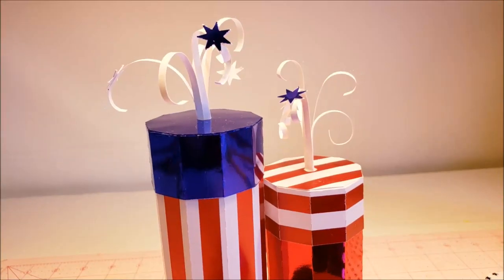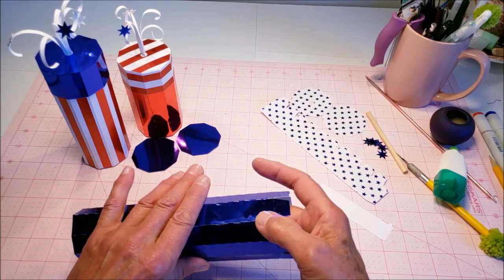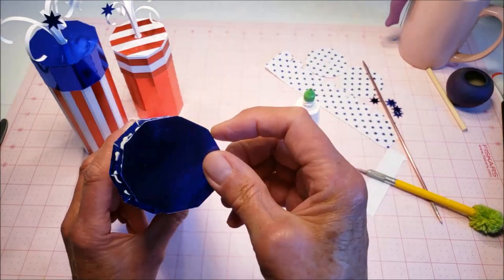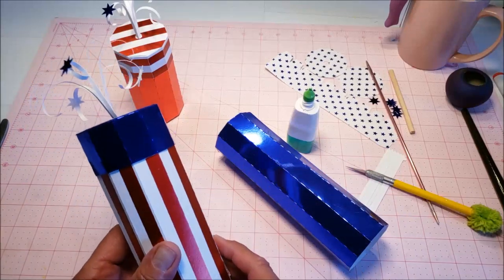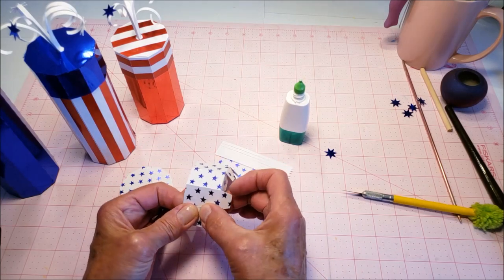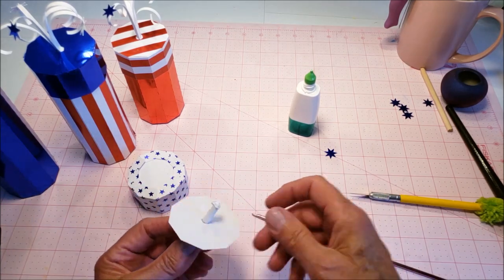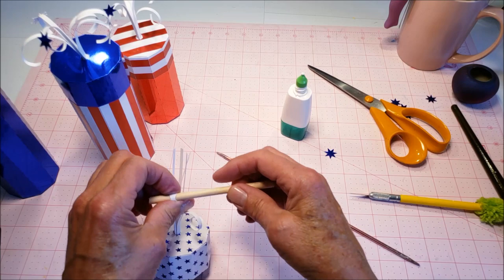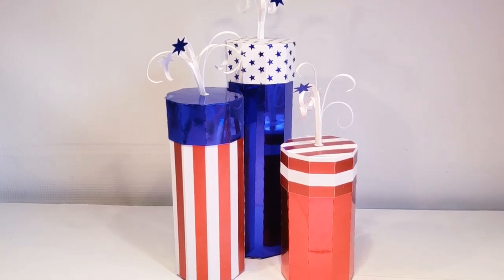Firecracker Boxes SVG Tutorial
A trio of Firecracker Boxes for the 4th of July or any celebration worthy of fireworks. They can be filled with sweet treats and used as a gift box or used for party decor.

A few extra tips included for hiding the cut edges of those papers with a white core. Plus see how I clean up my messy glue spots on the metallic paper and make it shiny and new.